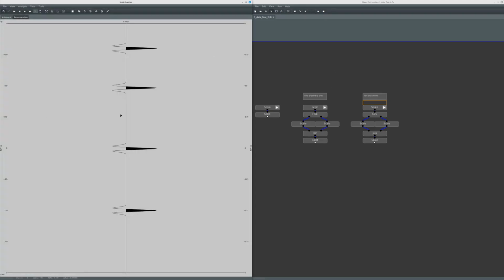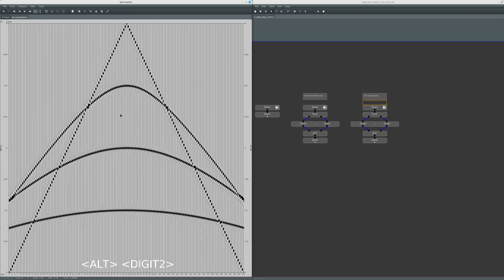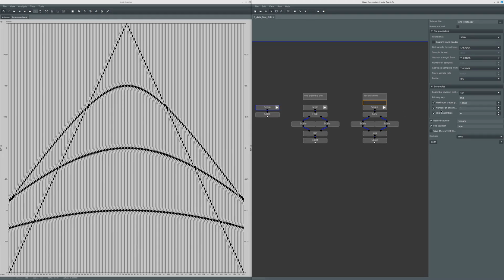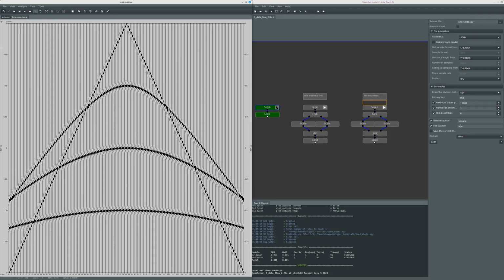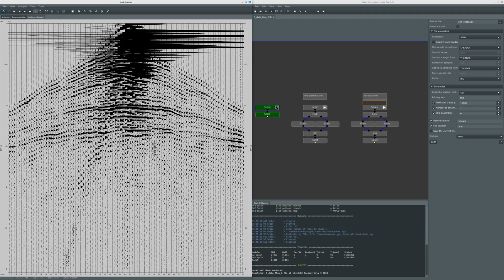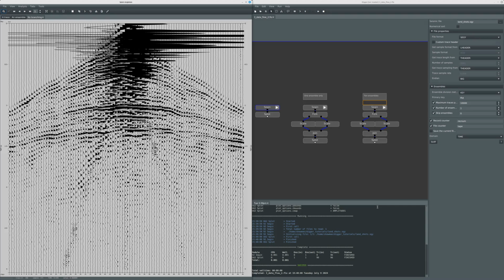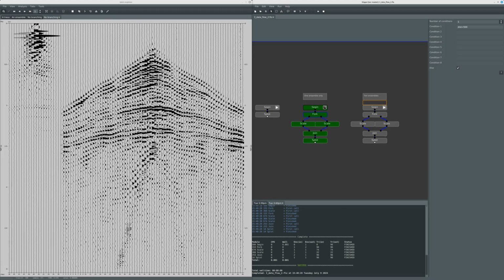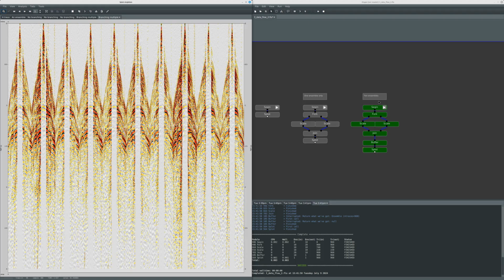digger tutorial 3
This lesson discusses some of the data flow concepts and terminology involved in a branching digger flow.